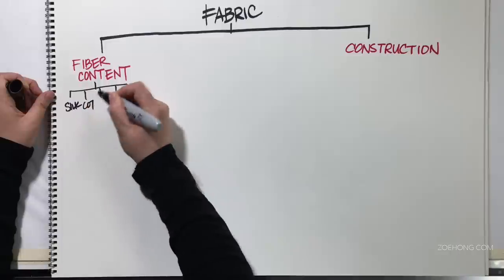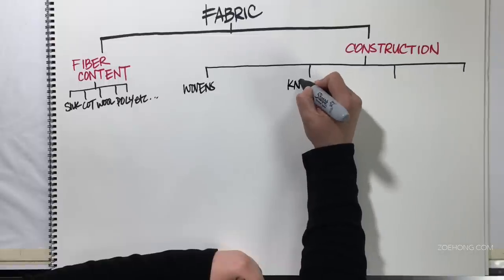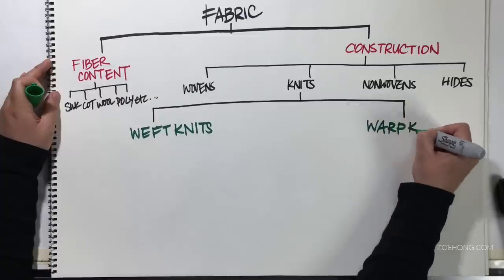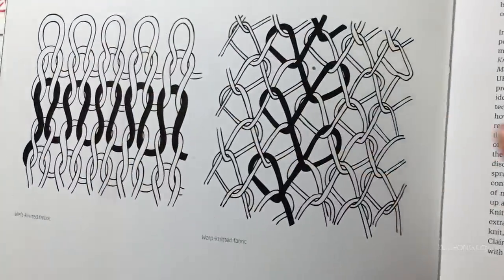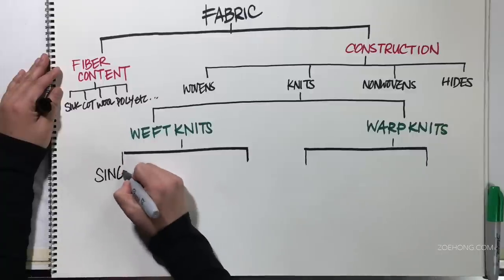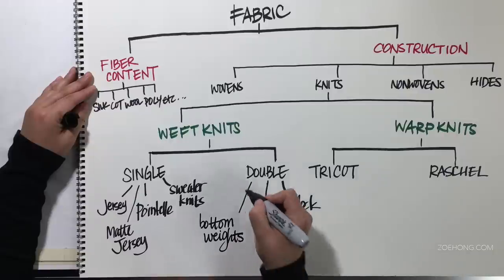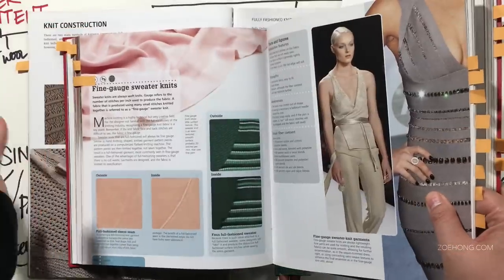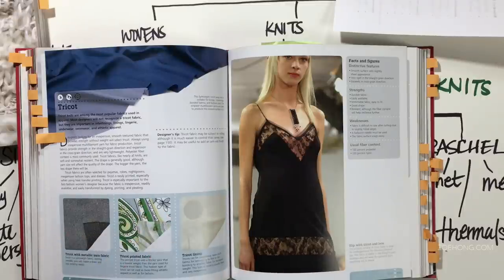Learning About Fabrics 4: Knits Basics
INTRO TO FABRIC CATEGORIES 0:00
WEFT VS WARP KNITS 3:24
SINGLE KNITS 5:30
DOUBLE KNITS 9:34
TRICOT KNITS 15:04
RASCHEL KNITS 17:27
OTHER KNITS 20:14

A continuation of my Learning About Fabrics series, this video deep dives into the categories of knit fabrics: the differences between weft and warp knits, how to identify different knit fabrics, what pile fabrics are, what fabric is a pain in the butt to cut.

Books:

The Fashion Designer's Textile Directory
by Gail Baugh

Knitwear Design
by Carol Brown

Fabric for Fashion: A Comprehensive Guide to Natural Fibers
by Clive Hallett and Amanda Johnson

Fashion for Fashion: The Swatch Book